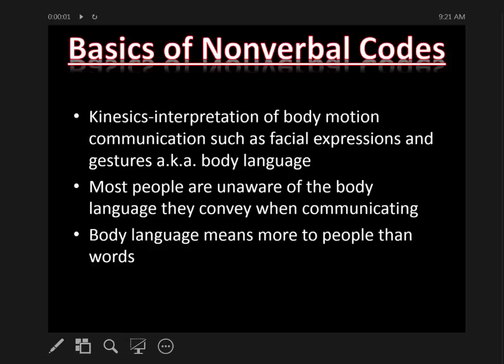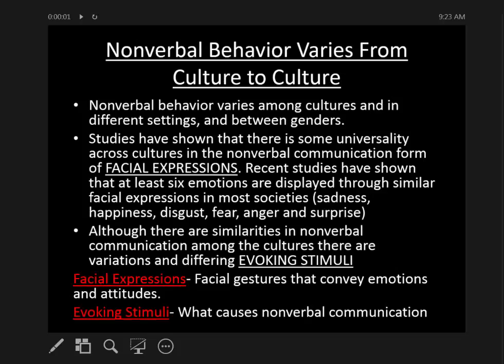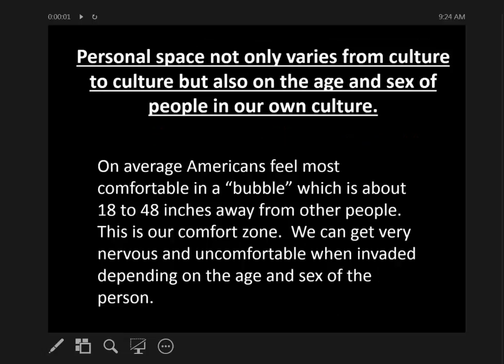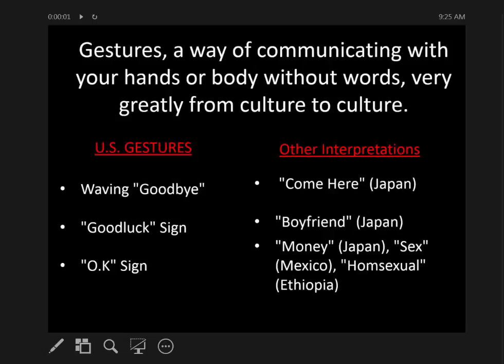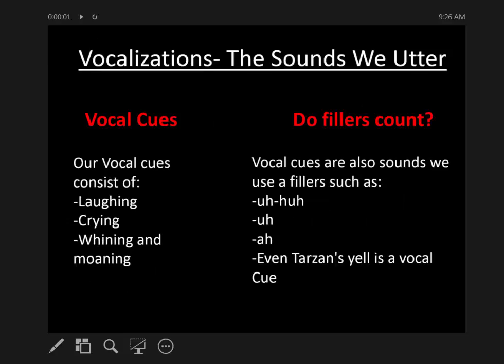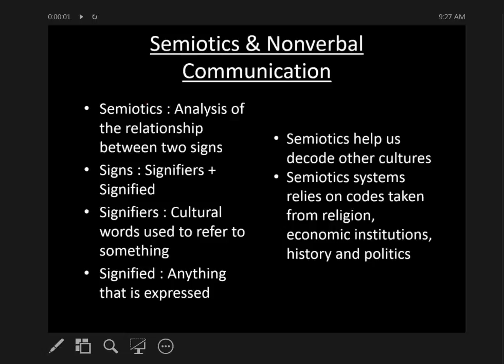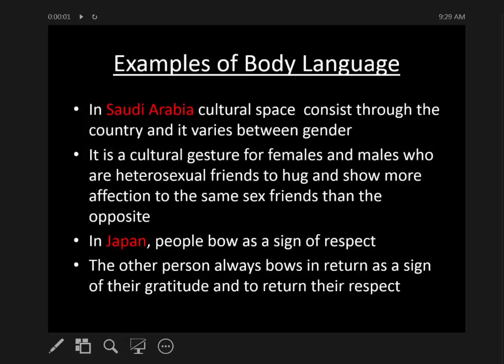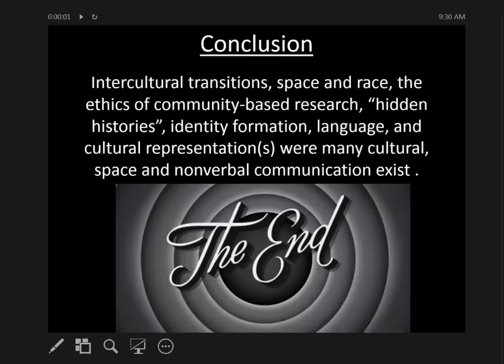EDUC 404 Group B Presentation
EDUC 404 Cultural Fluency
Texas A&M Commerce Spring 2016
Group B Presentation